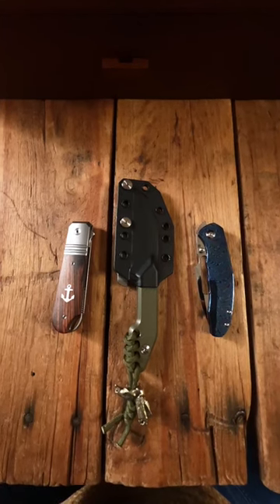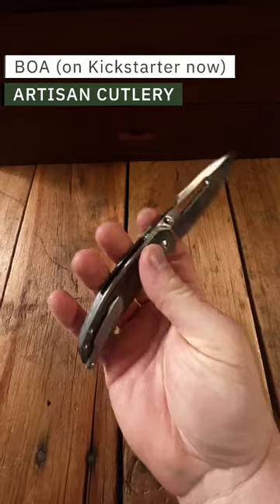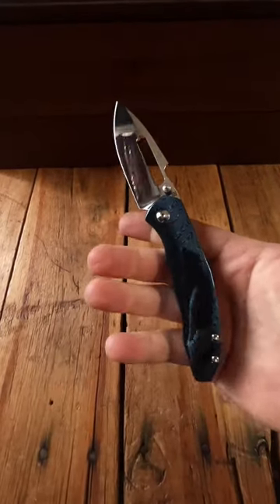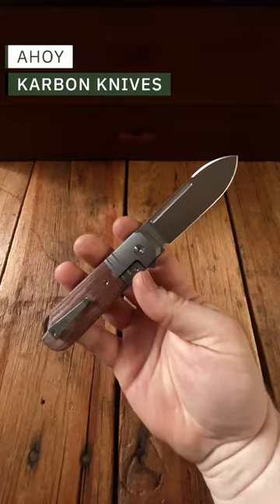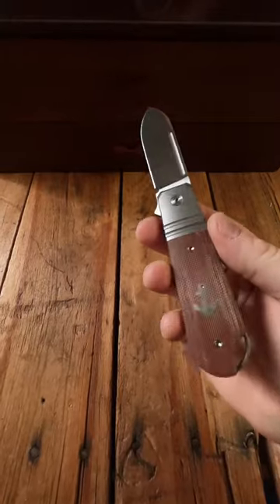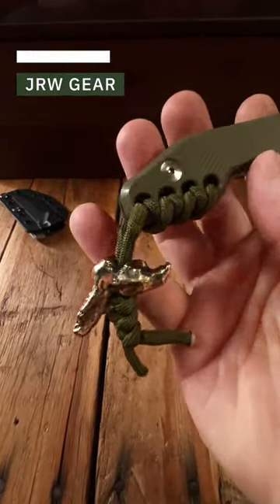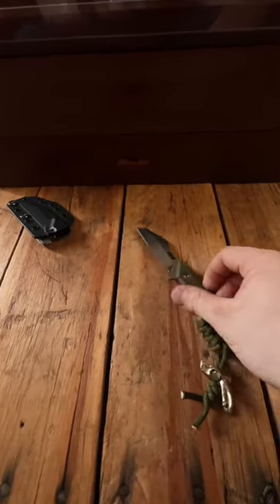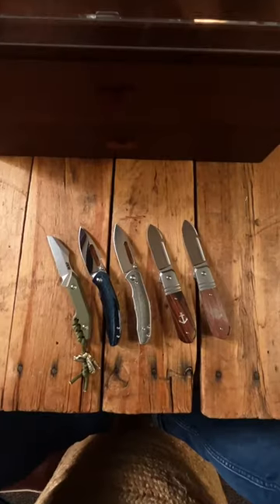3 NEW EDC Knives in 2023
1. Artisan Cutlery Boa
2. Karbon Knives Ahoy
3. JRW Gear Traitor